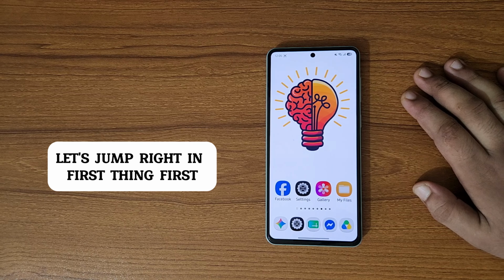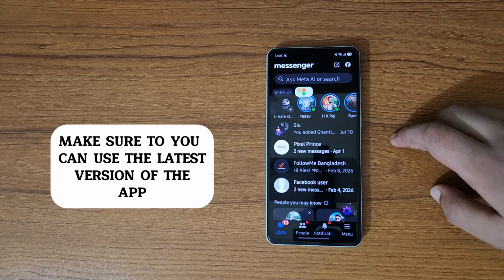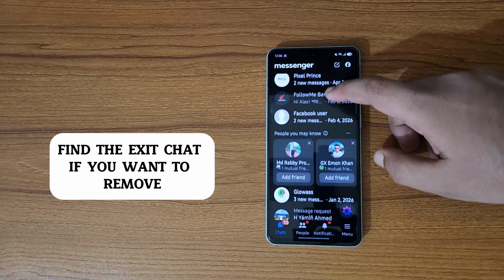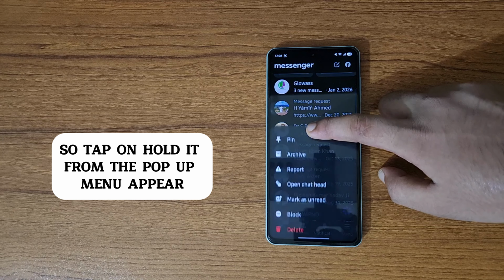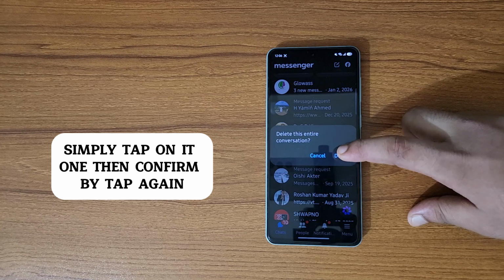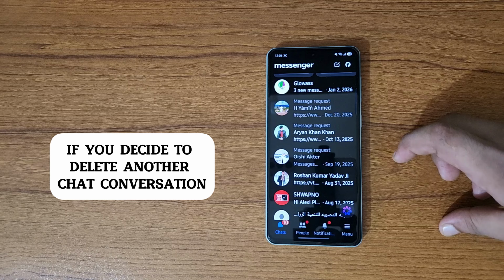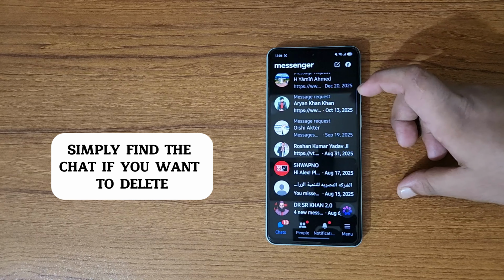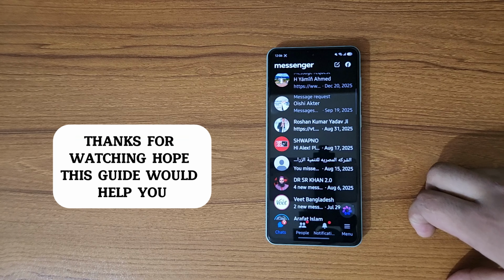Delete Chats on Messenger? Easy Complete Guide for Beginners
Easily delete chats on Messenger with this simple step-by-step guide. Learn how to remove conversations quickly on your Android phone.